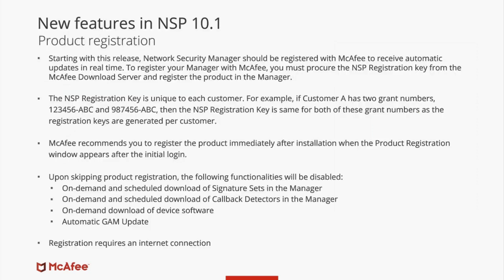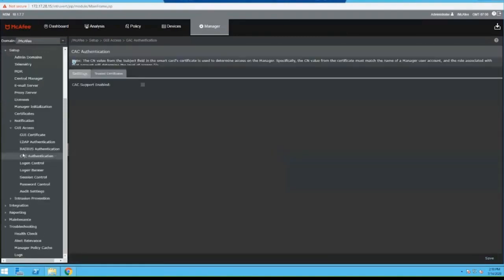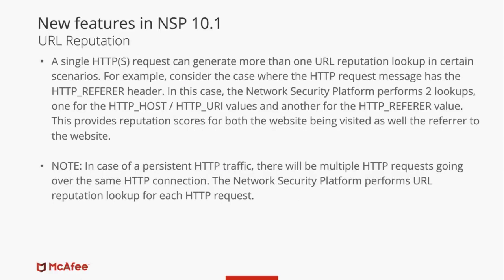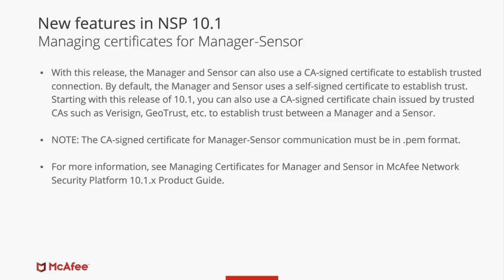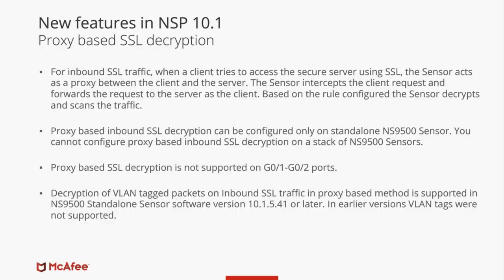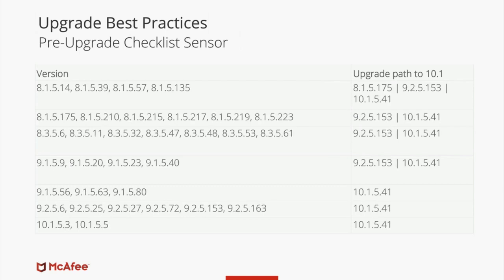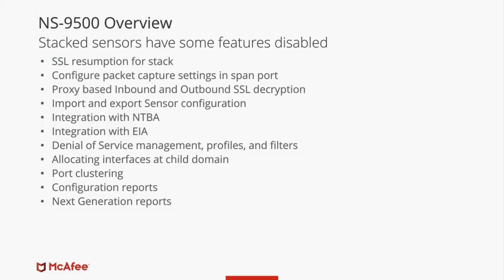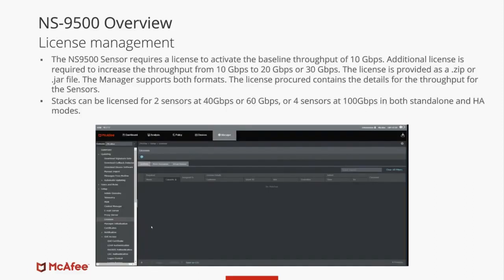McAfee Center Stage: NSP 10.1, and NS-9500: What's new in Network Security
In this webinar, we'll give you an in-depth look at what’s new in NSP 10.1. We'll cover new and improved features such as URL Reputation, Microsoft Office Deep File Inspection, and the Log UI redesign.

We'll also share an overview of the new NS-9500 hardware, including the new option which allows you to scan up to 100Gbps of traffic by stacking multiple sensors together.

Here are links to some of the main topics covered in this video. Watch the whole way through, or click the timestamp below to jump right to that section:

00:00 Introduction
01:19 NSP 10.1 product registration
03:29 Log UI, and other new features in NSP 10.1
24:56 NSP 10.1 upgrade best practices
28:38 What's new with NS-9500?
31:03 Stacking with NS-9500

1) The McAfee Enterprise Support App shows real-time status updates on your mobile device from our Technical Support Engineers about your open Service Requests. You can also add updates to your Service Requests to expedite the resolution process. Just download from the app store to your Android or IOS device and use the same login credentials you use on the McAfee service portal.

2) Our plug-in Support Center extension for ePolicy Orchestrator has been updated version 5.10.0. This upgrade makes it even easier for you to access the most asked for support capabilities from inside the ePO application. In just a few clicks you’ll be able to gain insight into the health of your ePO platform, review product notifications, search across McAfee content repositories, access “How To” resources, and other features to help keep your McAfee security solutions performing at optimal levels.